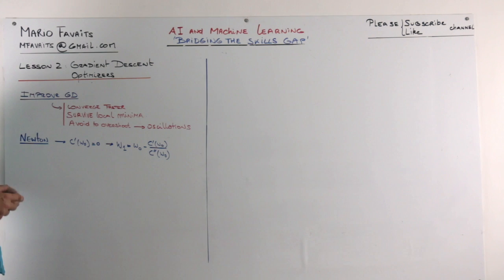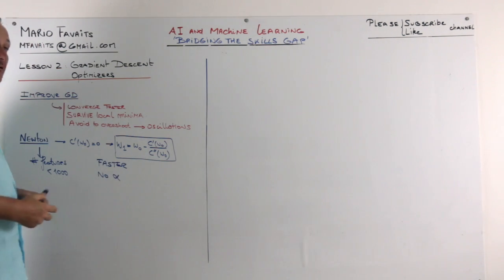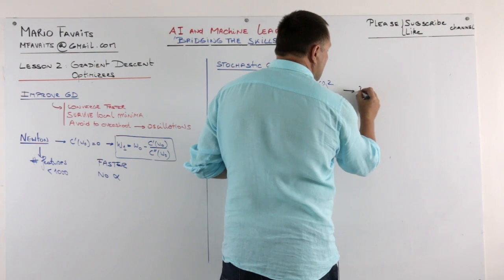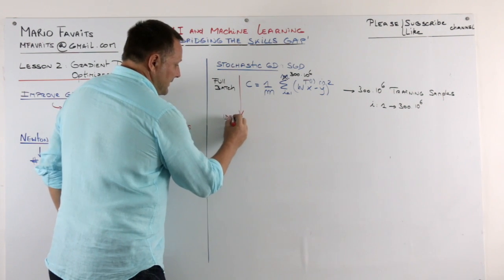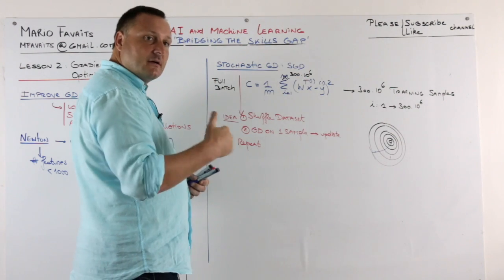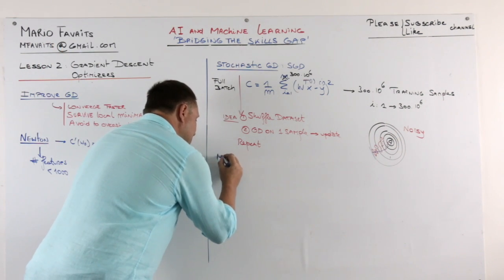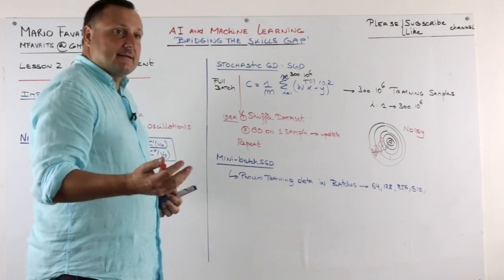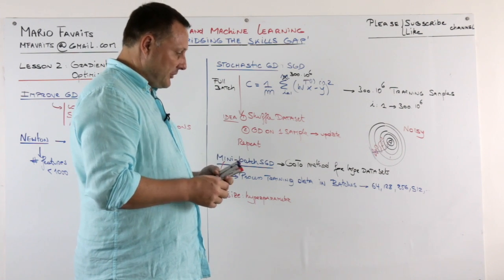#23 - Stochastic Gradient Descent